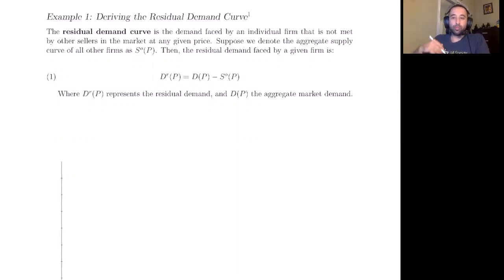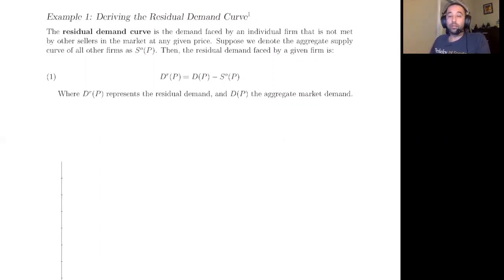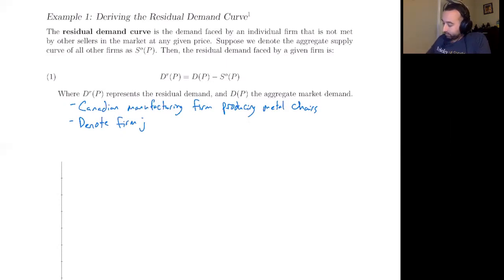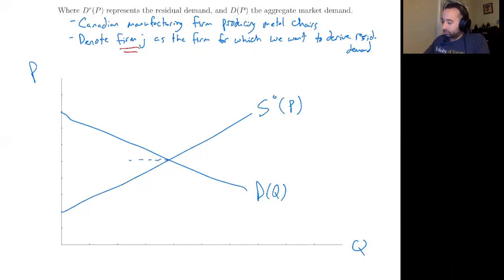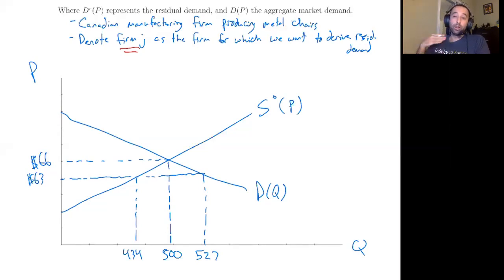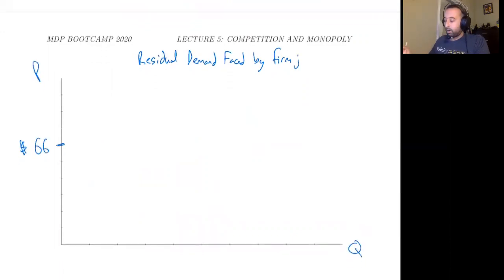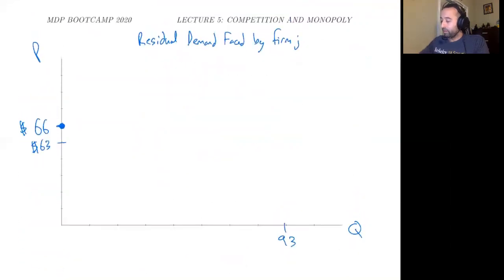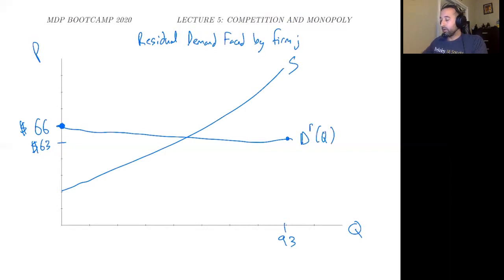05 - Example: Deriving the Residual Demand Curve